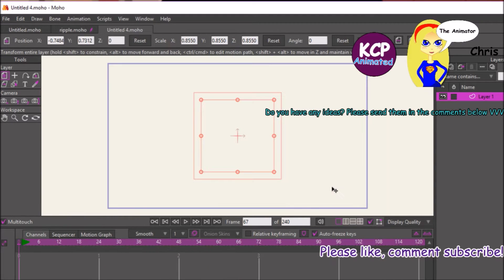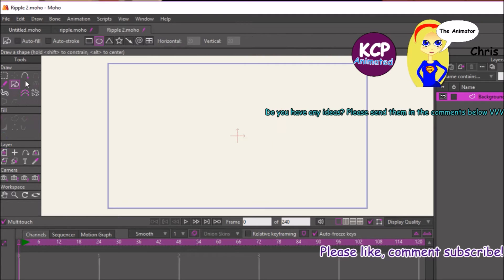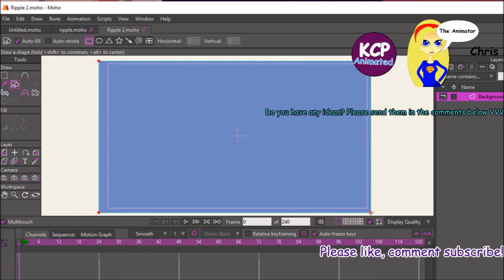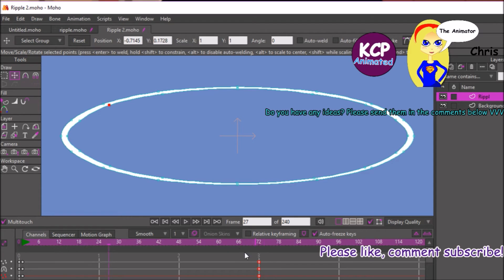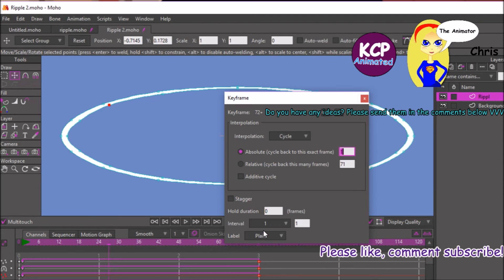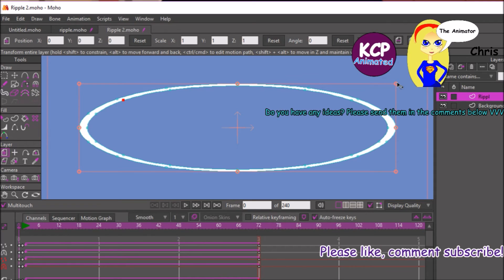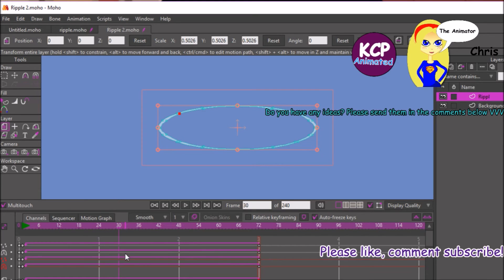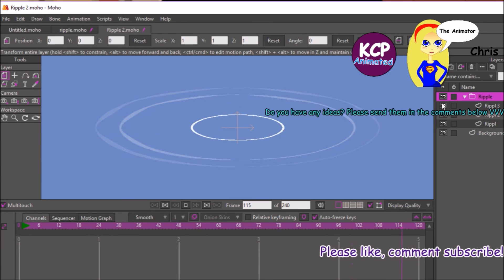water RIPPLE EFFECT TUTORIAL with MOHO 12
One time I saw a guy and he was splahing in the water... lols. This is a step by step on how to create a looped ripple effect.
Actaully I saw this video tutorial on youtube about ripple effects in flash so I thought it was a great time to apply this idea in Moho 12 slash Anime Studio.
The only other channel that covers this would be Jeff's. He also makes great content that other don't do for animation.
Do you know how hard it is to find these tutorials that your looking for?
LIKES, COMMENTS AND SUBS
Oh if you want see more anim - nation tell me want you want to see, I might shout out your channel.

Looking for free music to put in your videos and then
which is another awesome sight.
is credited by making this music
Software: